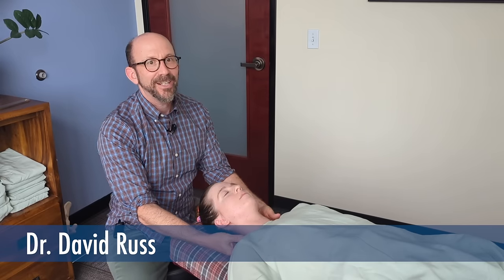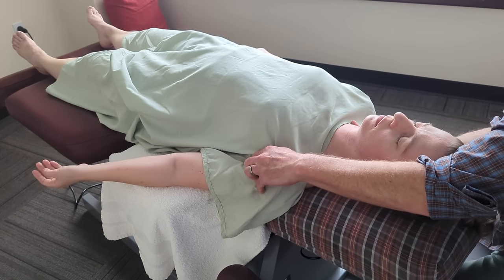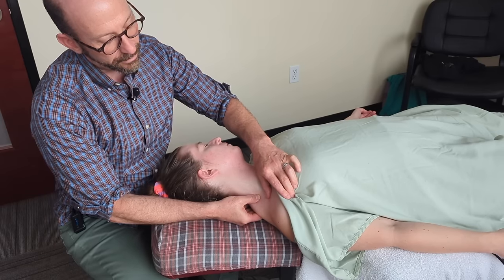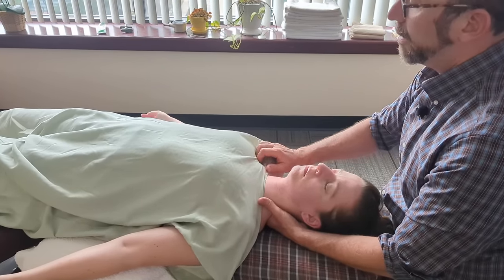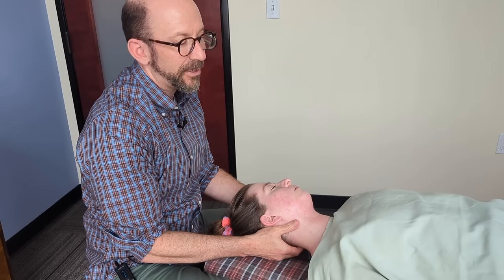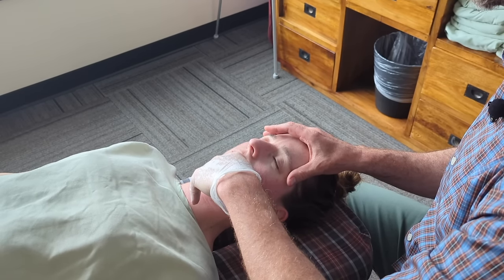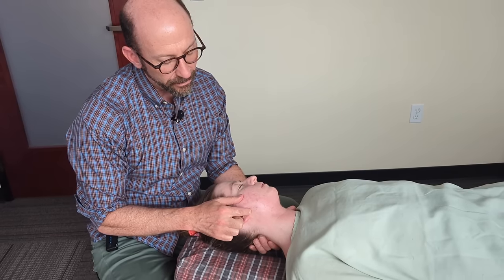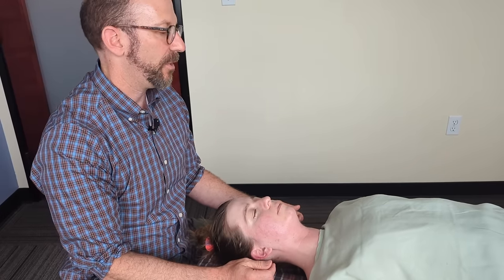Deep TMJ, neck, shoulder, cranial and rib myofascial release and adjustment after allergic exposure.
Our patient had neck, arm, and jaw issues after an allergic exposure. The intent of the treatment was to release tension from the upper body and  release entrapment of the nerves as they pass under the clavicle. The session began with rib and breath work, scapular release, then releases of the scalene triangles and cervical spine adjustments. More work to ease the breath with sternal release. TMJ assessment uncovered occipital issues. Release of the left suboccipital revealed that the primary resistance to cervical neutral was a left PS occiput, which adjusted cleanly as she was relaxed and prepared for this deep movement.

As is sometimes the case, intraoral work on the jaw was indicated. We accomplished it without incident and minimal patient discomfort.

This resulted in a complete and thorough upper body treatment session in about 20 minutes. I hope you enjoy the video and I welcome your comments and questions!

If you appreciate our work and want to support us, there are things you can do!

Purchase your supplements from our online dispensary. Fast shipping free over $50, and a huge selection. I'm here to help if you need guidance. Here is the link:

Intro 0:00
Rib and clavicle mobilization with breath work 1:20
Supine scapular release technique 2:45
Safely working the scalene triangle 3:20
Cervical segmental assessment (sensing for vertebrae that need adjustment)  6:35
Cervical adjustment 7:55
Sternal release 8:20
TMJ assessment and cranial work 9:00
Suboccipital release 10:30
Occiput adjustment left PS 11:00
Intraoral jaw work 11:38
Extraoral jaw work 15:40